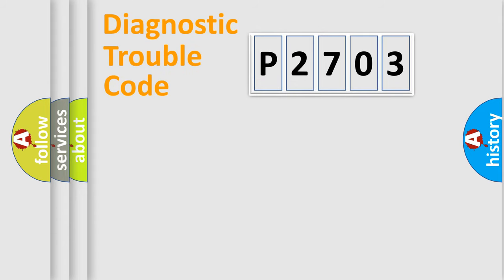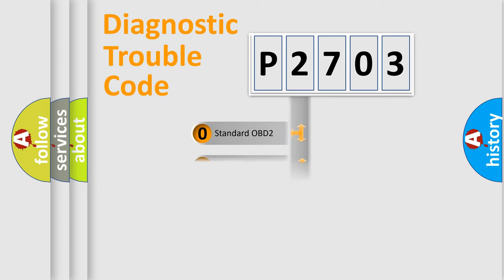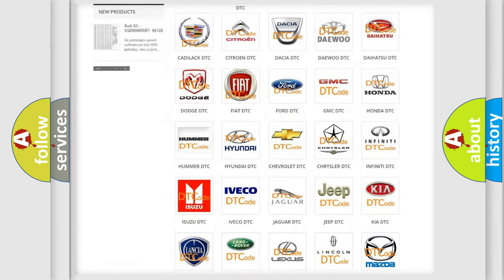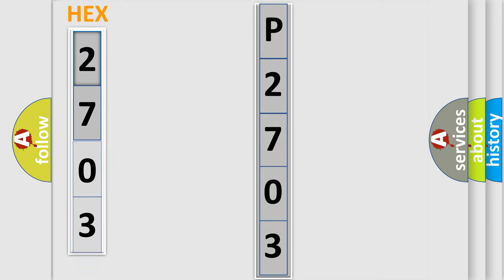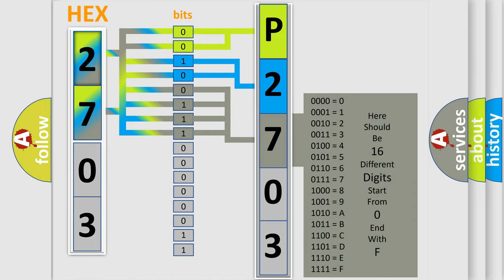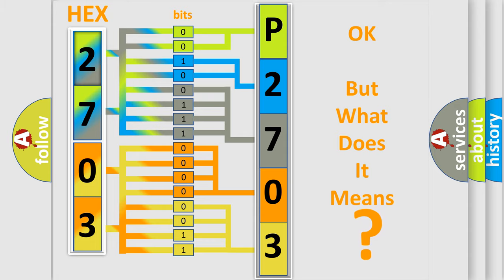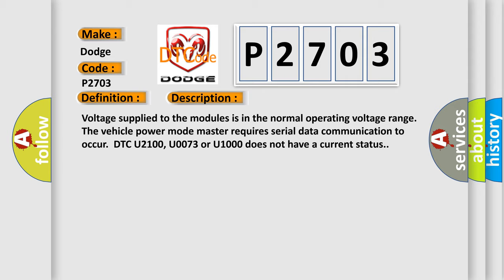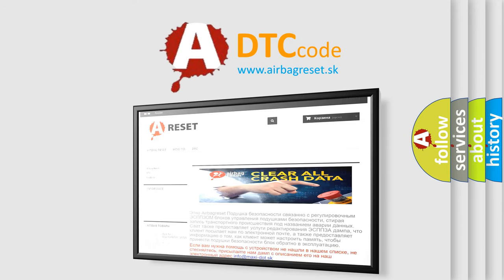DTC Dodge P2703 Short Explanation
Contents:
0:21 Basic DTC analysis according to OBD2 protocol standard.
1:48 Insight into programming
2:58 A diagnostically understandable description of the Diagnostic Trouble Code
3:05 Basic error definition

Make:
Dodge
Code:
P2703
Definition:
Unassigned
Description:
Cause:
Use the DTC Descriptor list above to determine the module which is not communicating.If there are multiple non-communicating modules choose the one closest to the EBCM.